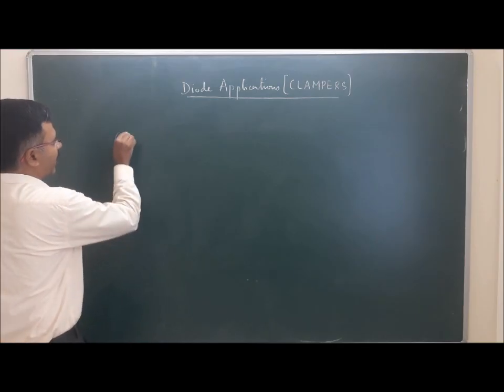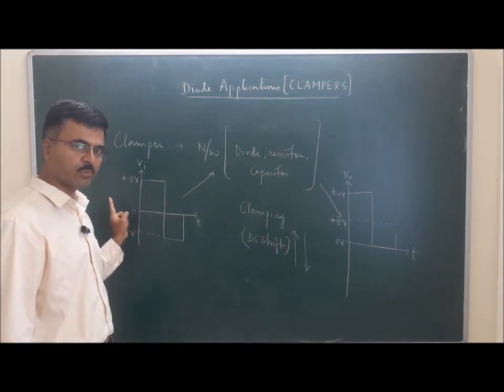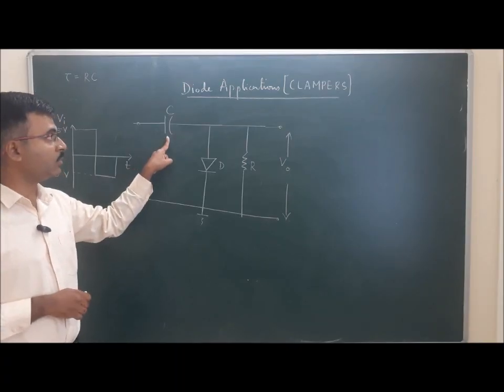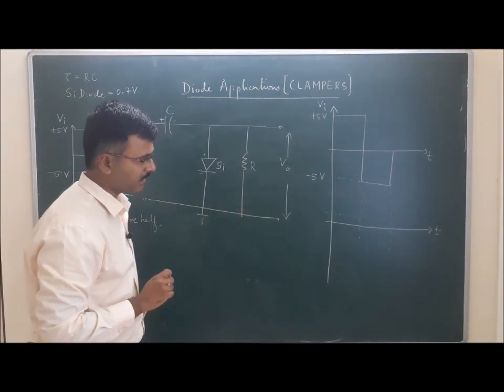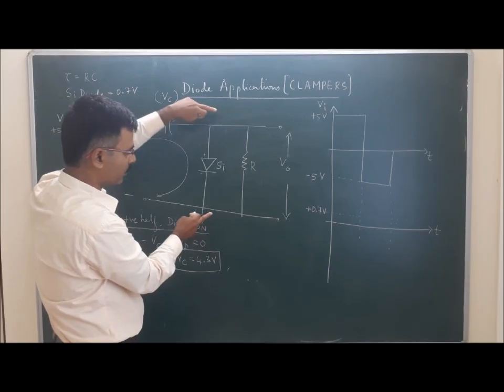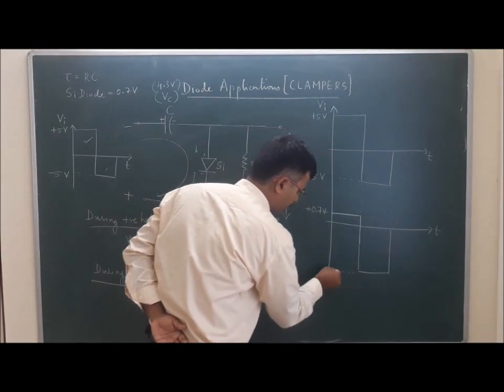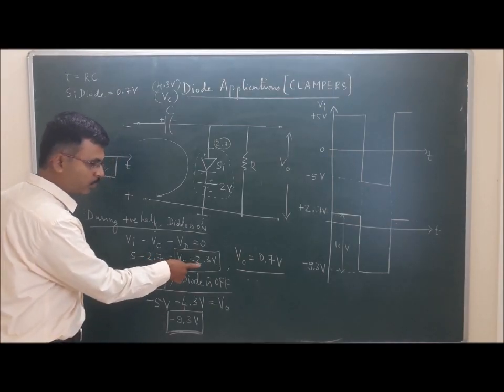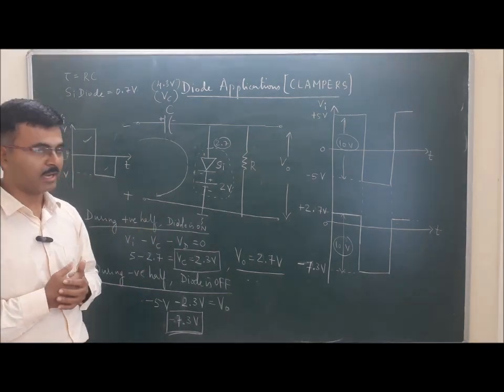Diode based Clamper Circuits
This lecture session describes the working of diode based clamper circuits with detailed analysis. The lecture is applicable to Engineering students who have opted for Electronics and electrical subjects.